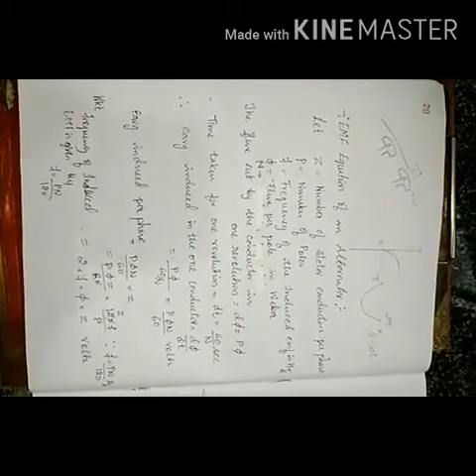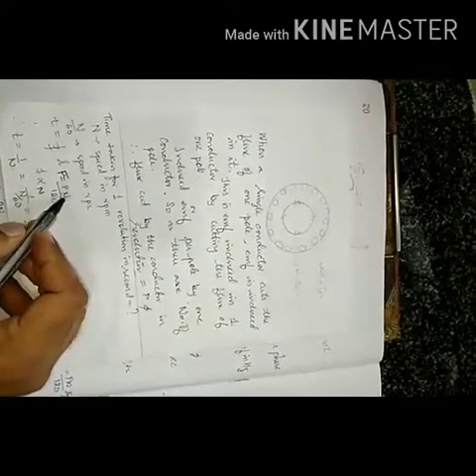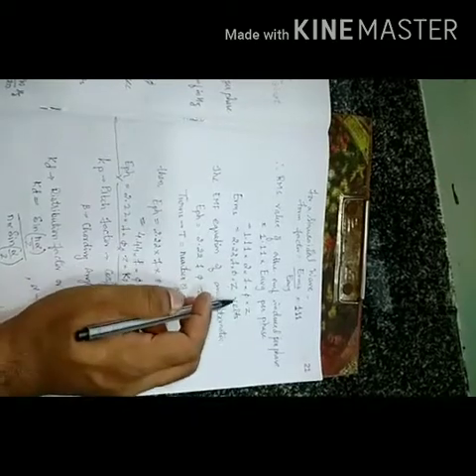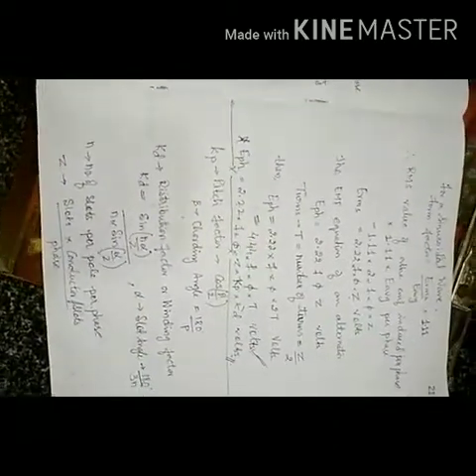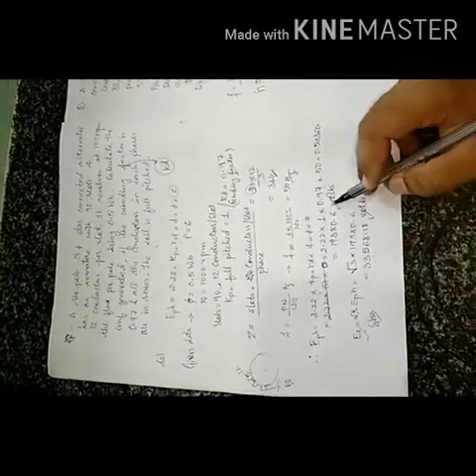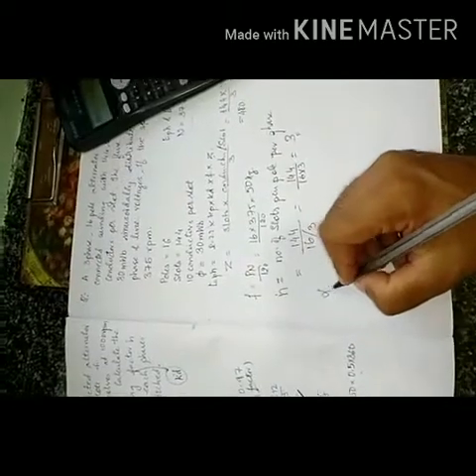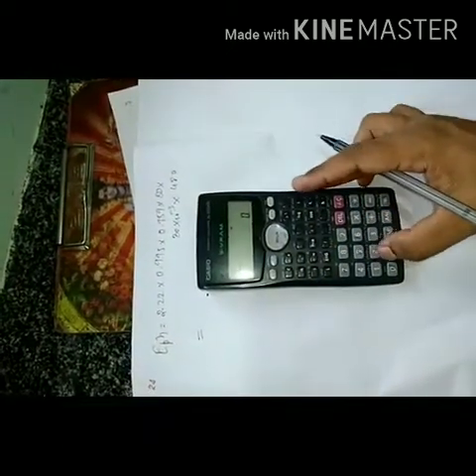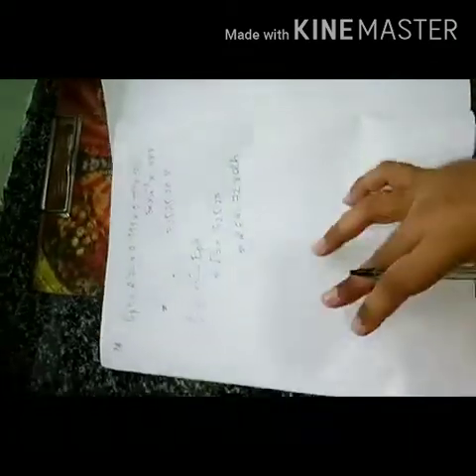BEE 18ELE13/23 EMF equation of Alternator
Basic Electrical Engg. 18ELE13/23
Module 5 - EMF equation of Alternator